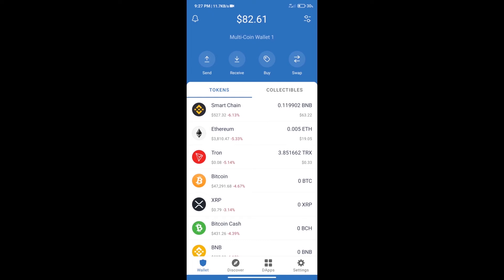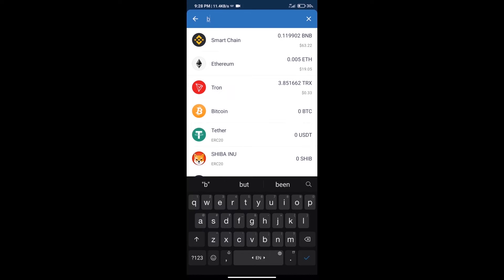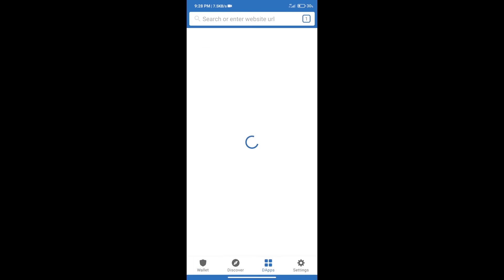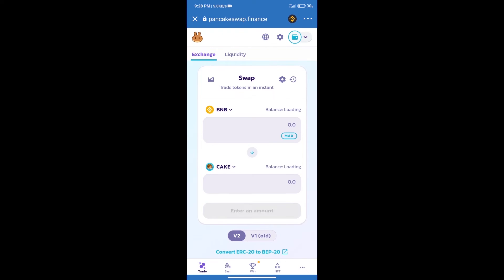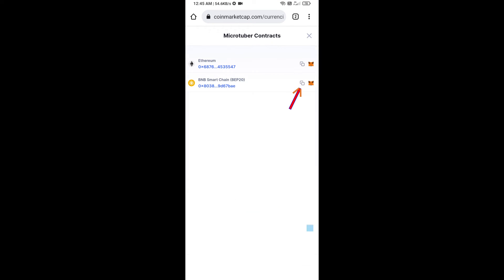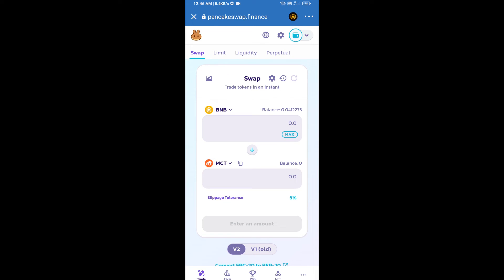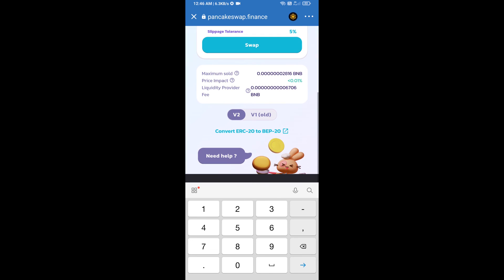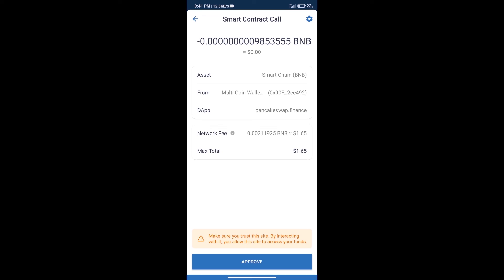How to Buy Microtuber Token (MCT) Using PancakeSwap On Trust Wallet OR MetaMask Wallet